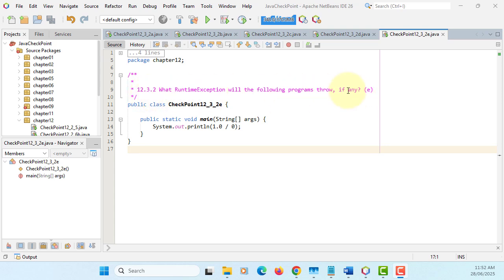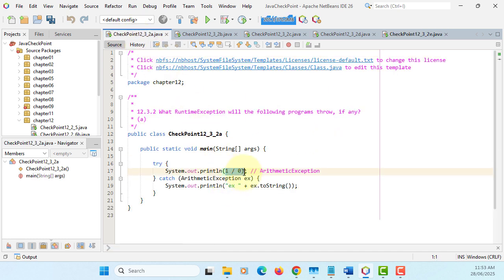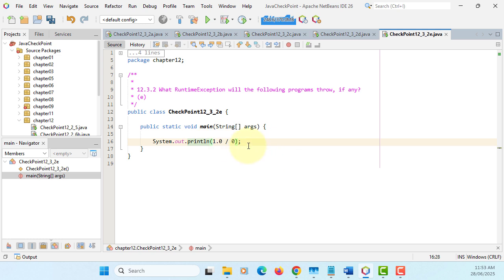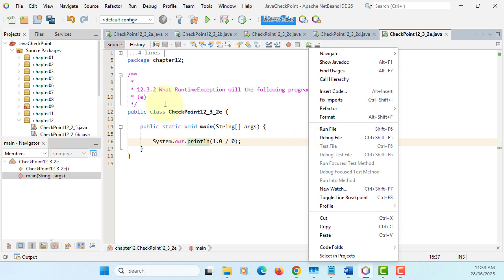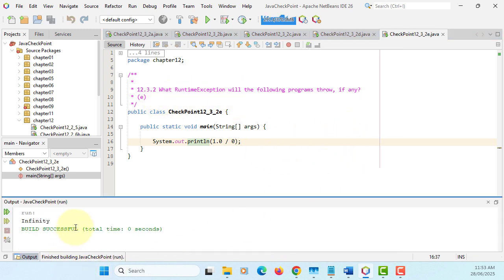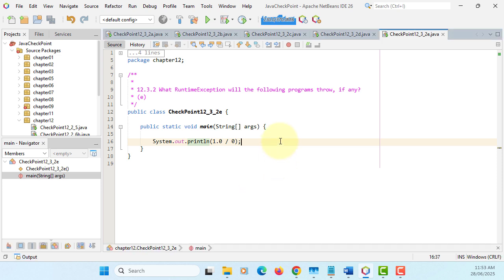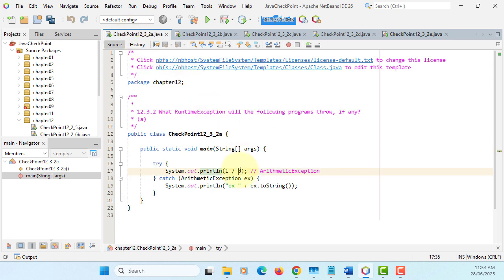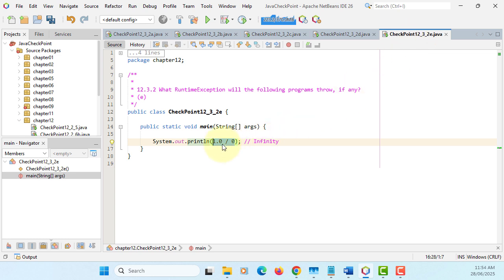Java Check Point 50 - Exception Handling 8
No RuntimeException is thrown. The program prints Infinity.